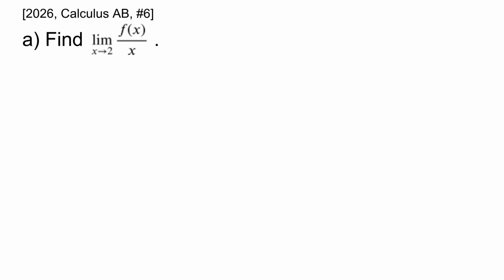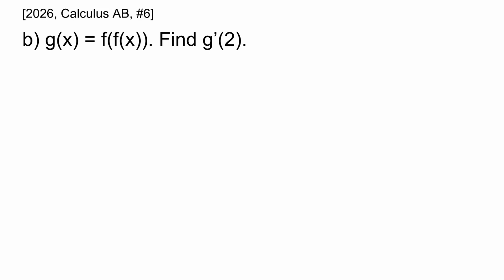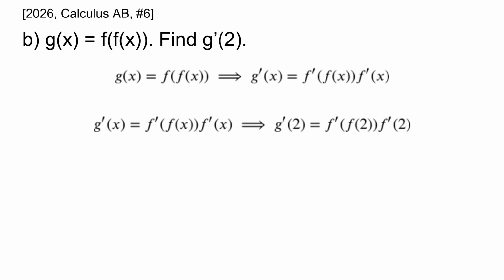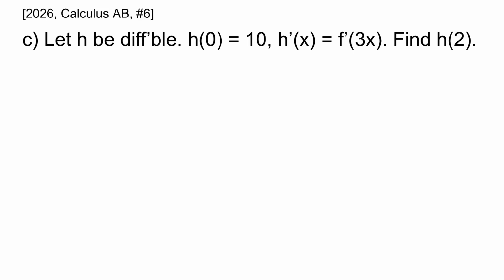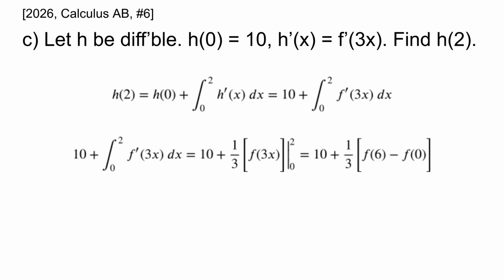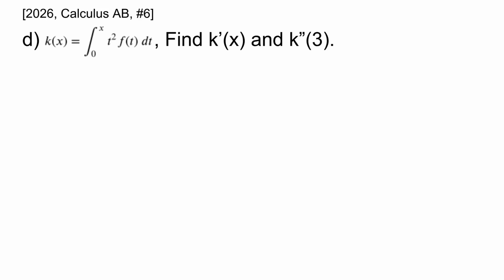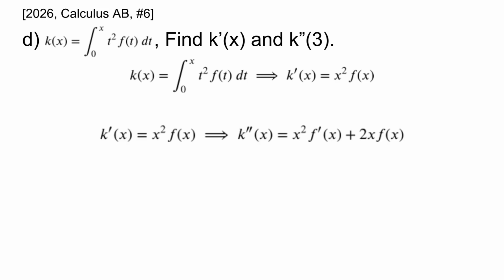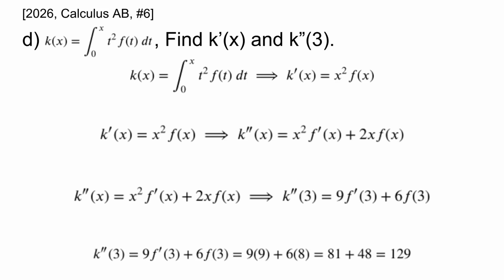AP Calculus AB - 2026: #6 | Get Your FRQ On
Link: Sorry. I am not allowed to post the link.